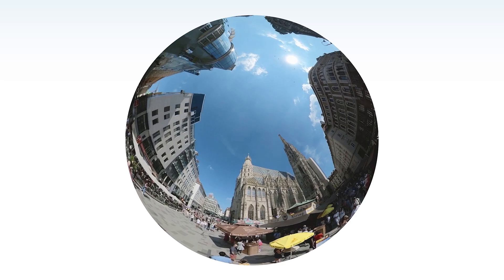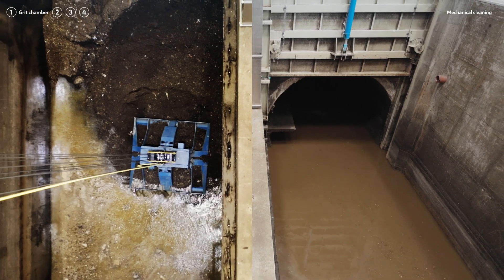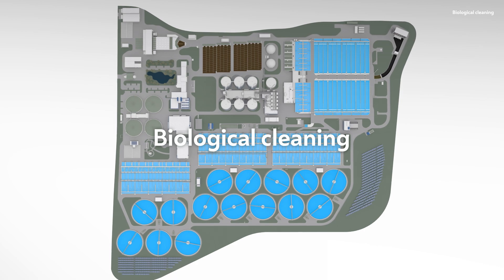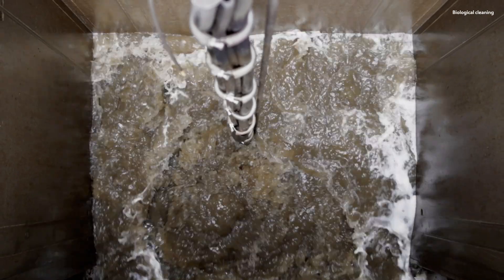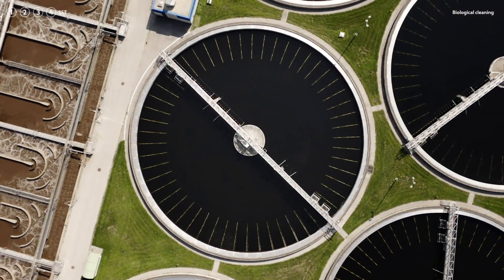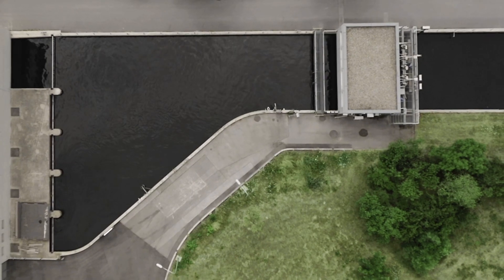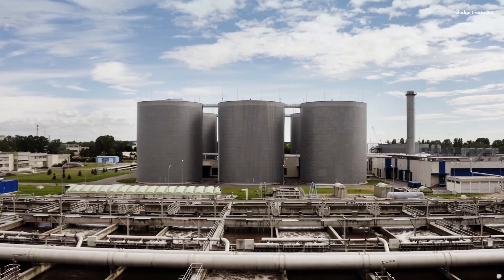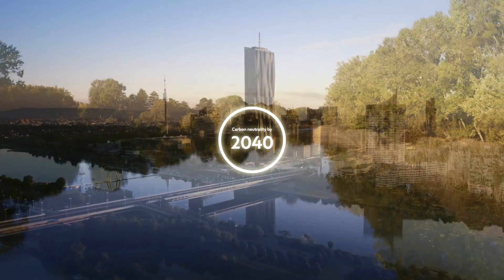Vienna's Wastewater Treatment Plant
Every second, 6,000 litres of wastewater enter the Vienna's wastewater treatment plant, which is operated by ebswien, 24 hours a day, 365 days a year. The entire, highly sophisticated cleaning process that follows takes 20 hours. Firstly, wastewater passes through four stages of mechanical cleaning. The plant's biological purification is modelled on nature. Just as in streams and rivers, the wastewater treatment plant's aeration tanks are filled with countless microorganisms which cause the pollutants to decompose. However, inside these gigantic basins, everything happens on a much bigger scale; it is faster, more intense and highly concentrated. This sophisticated level of wastewater treatment requires enormous amounts of energy. The plant consumes more than 60 gigawatt hours of electricity per year - the same amount as 25,000 Viennese households. Most of this electricity is needed to supply the microorganisms with oxygen. As an environmental service provider, ebswien actively pursues every opportunity to generate electricity and heat from renewable energy sources. Our main focus is on the "residual product" of wastewater treatment - Sewage sludge. Heated to 38 degrees Celsius thickened sludge is fed into massive digesters, where it remains for 25 days on average, deprived of any oxygen. The result is sewer gas, of which around 60% is precious, energy-rich methane. In cogeneration units huge engines use this sewer gas as their fuel and generators convert the movement of the cylinders into electrical energy. Much of the electricity produced is used by Vienna's wastewater treatment plant itself. The waste heat from the engines is used to sustainably heat and cool our on-site buildings, but above all it is used to heat the sewage sludge. All surpluses of eco-heat and eco-electricity, are fed into the city grids. By generating more green energy than it consumes for wastewater treatment, our plant is a true "eco-power plant". The service we provide is a vital contribution to the effort of the city of Vienna to achieve its ambitious goal of carbon neutrality by 2040. Vienna's wastewater treatment plant produces both clean wastewater and clean energy; protecting our environment and preserving our climate in challenging times.